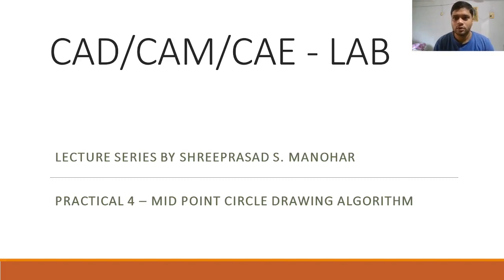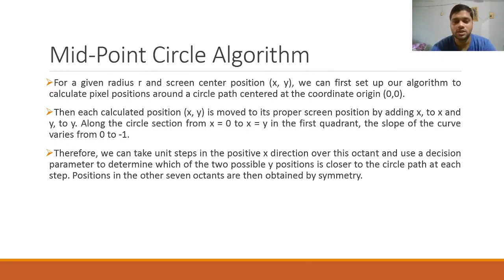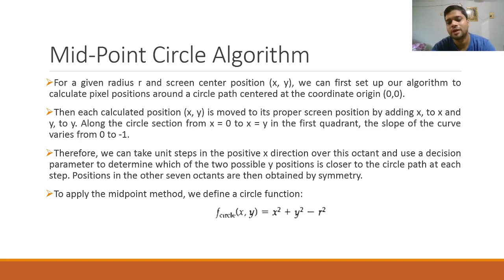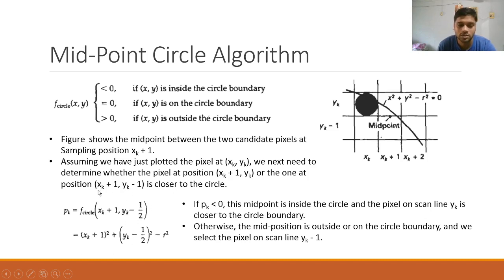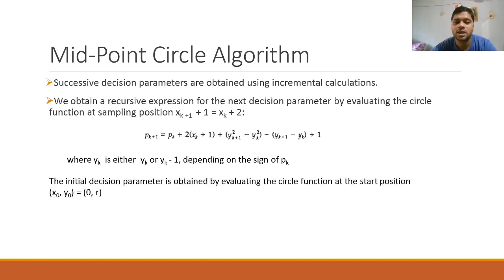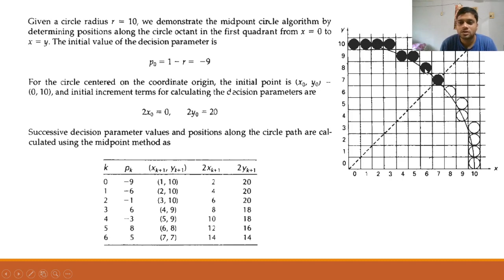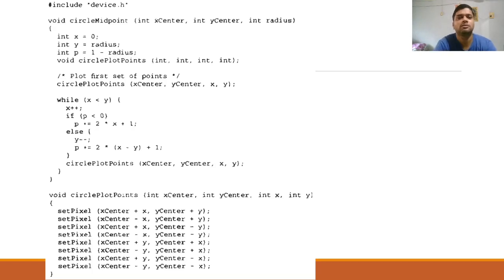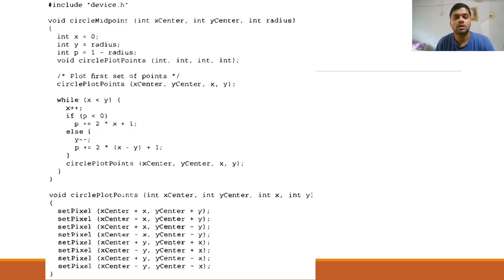Midpoint Circle Algorithm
This video lecture describes the procedure to display circle on graphical out put screen using Midpoint Circle Algorithm. The program is written in C language and executed using Turbo C ++ compiler.